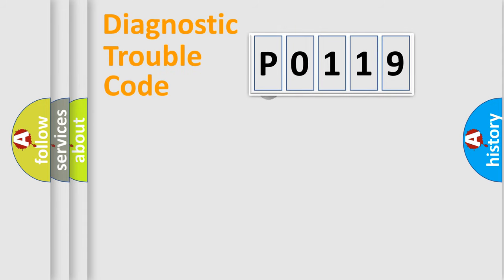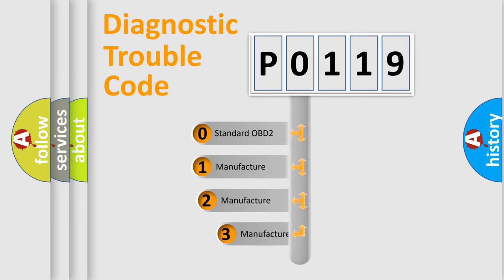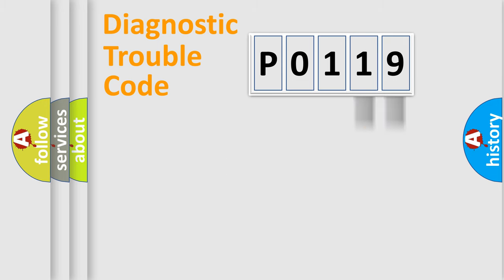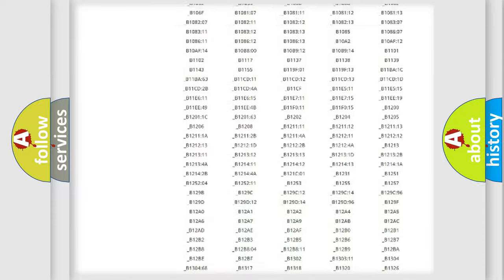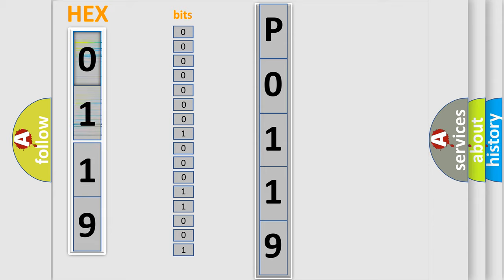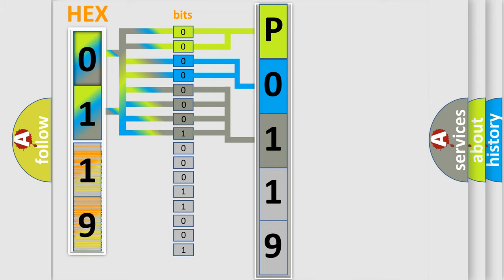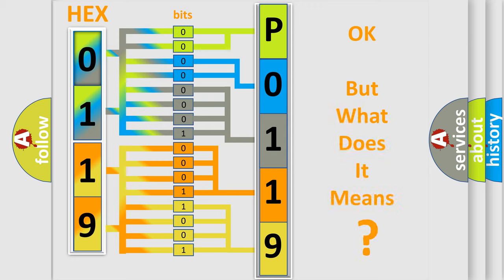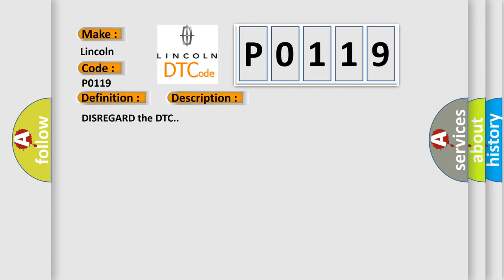DTC Lincoln P0119 Short Explanation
Contents:
0:21 Basic DTC analysis according to OBD2 protocol standard.
1:48 Insight into programming
2:58 A diagnostically understandable description of the Diagnostic Trouble Code
3:05 Basic error definition

Make:
Lincoln
Code:
P0119
Definition:
Audio Phone is Not Responding
Diagnosis:
DISREGARD the DTC.